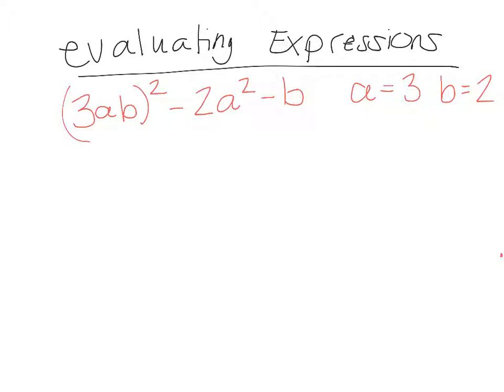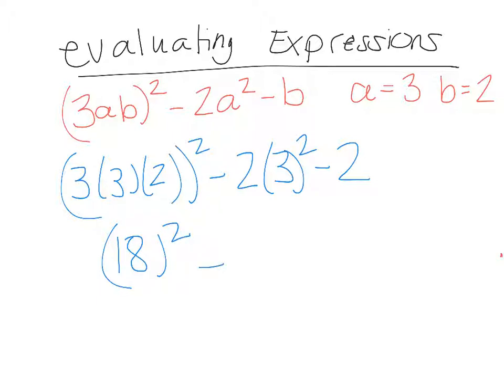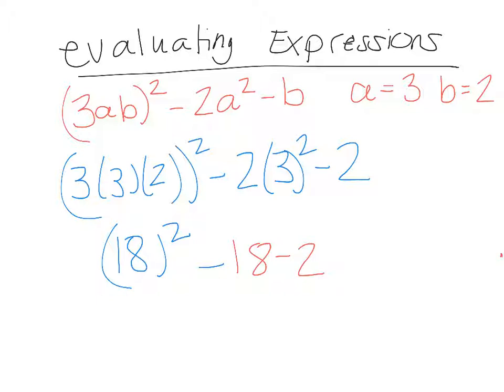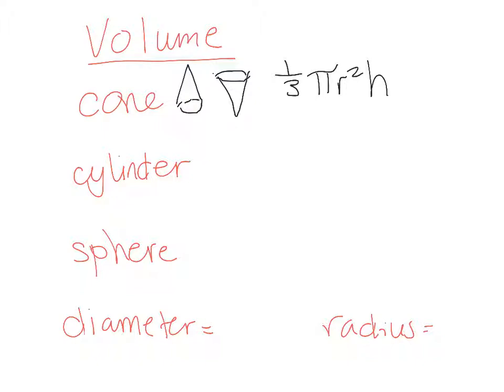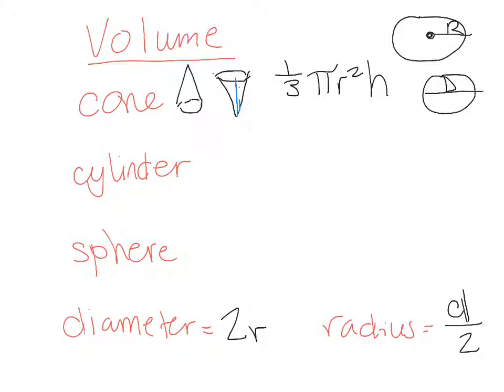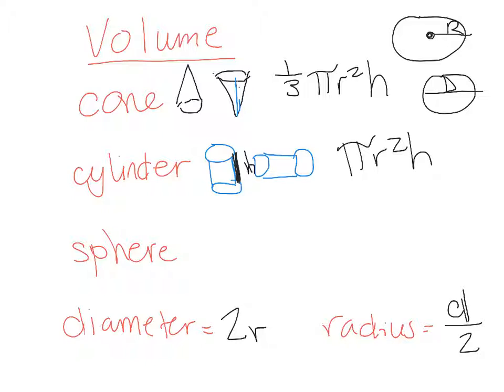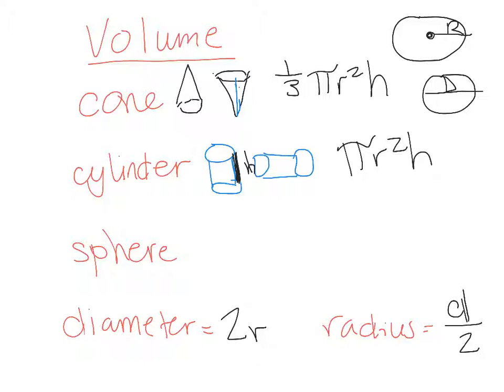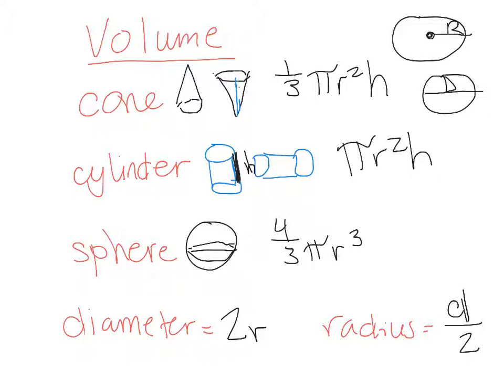Summer- volume and expressions (lesson 17)